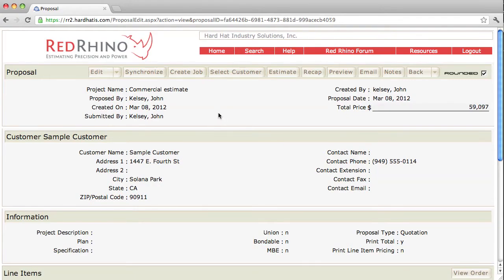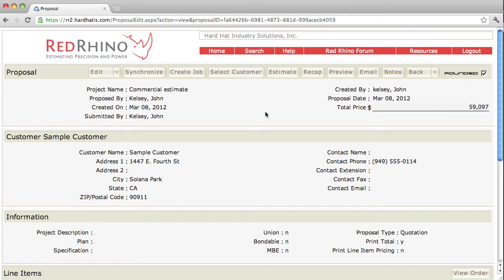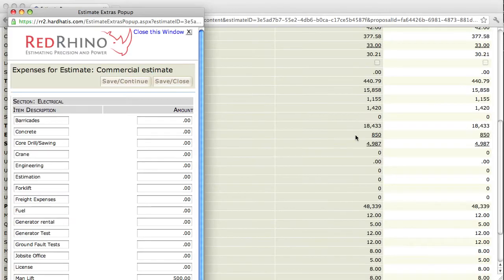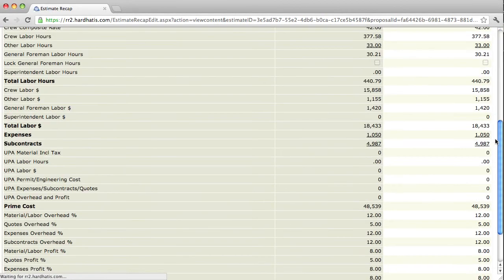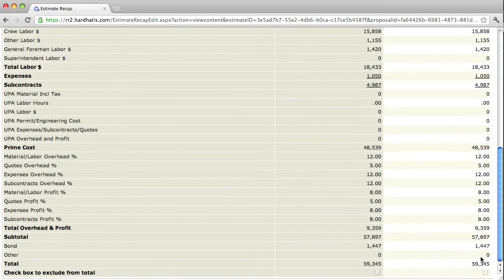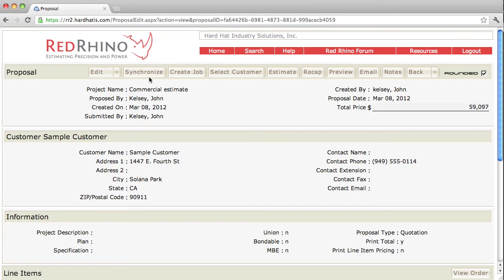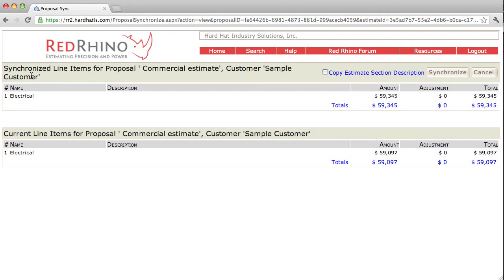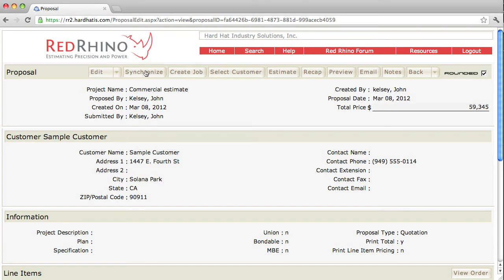Commercial Proposal Synchronize